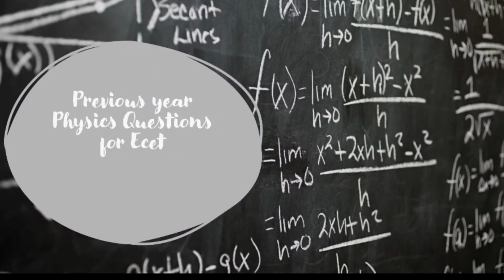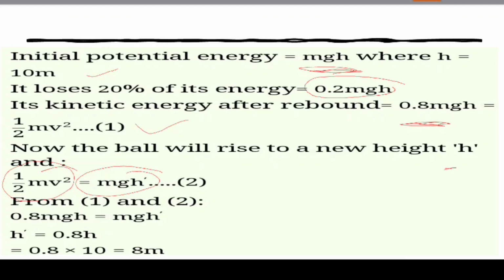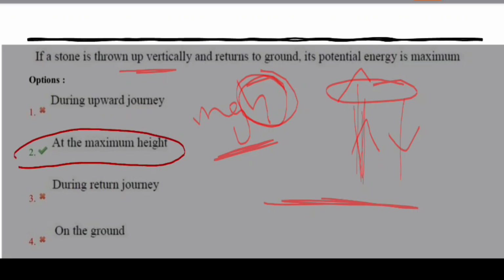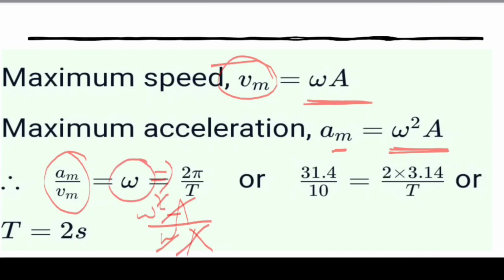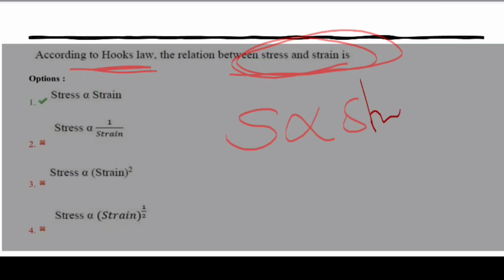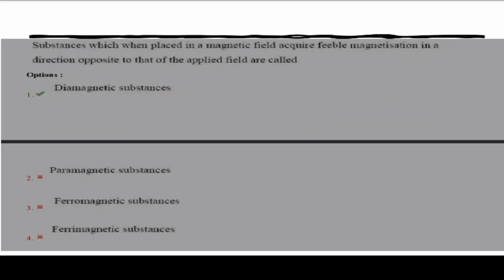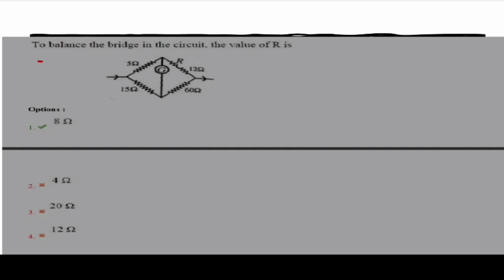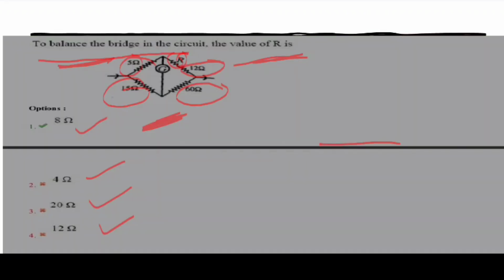ECET 2022 PHYSICS QUESTIONS PART 2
For all branches